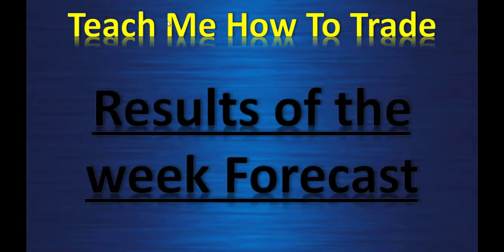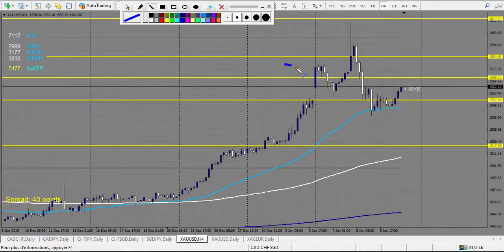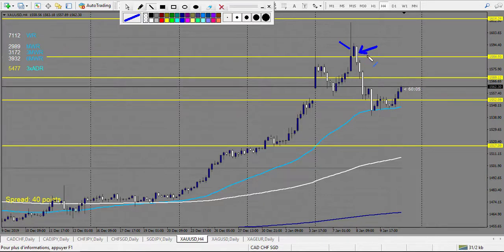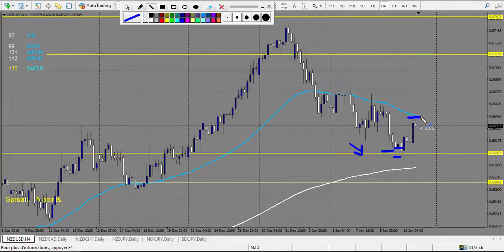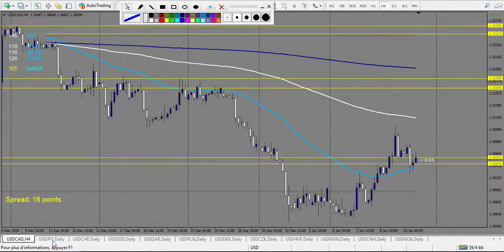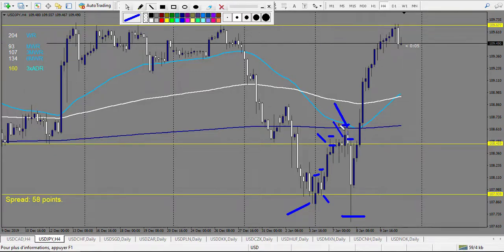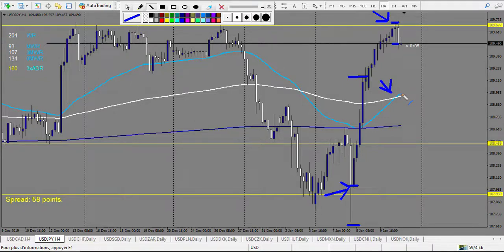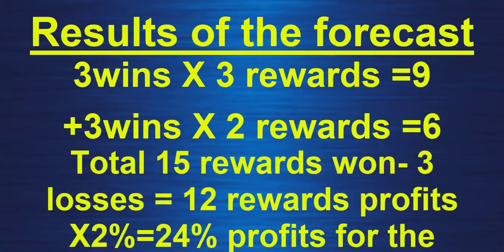Results of the swing trading Forex forecast 11 janvier 2020